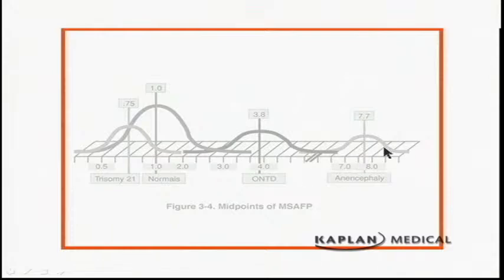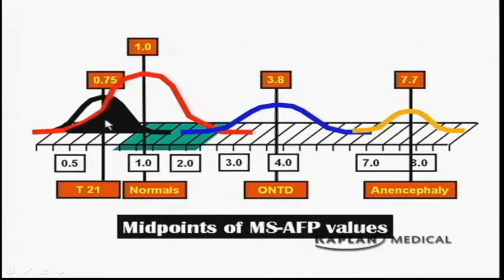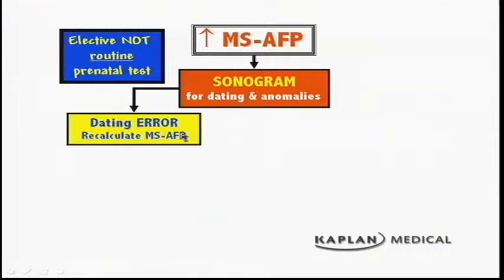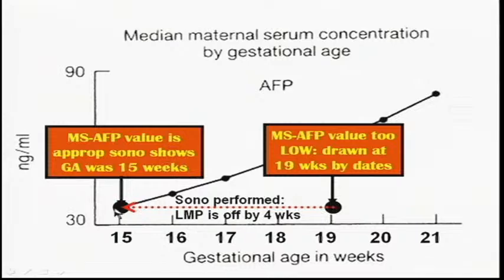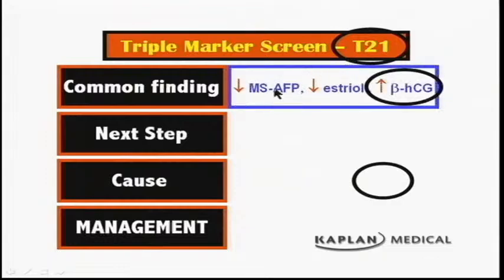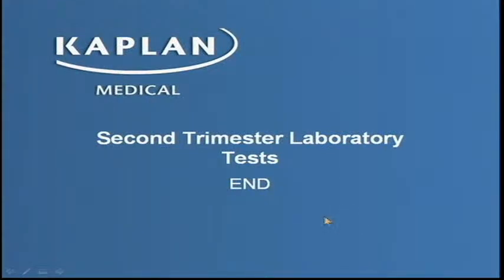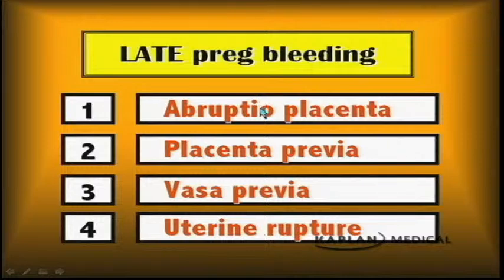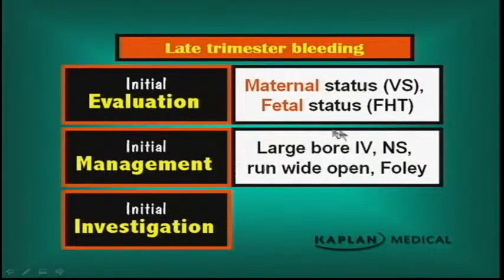OB USMLE LIVE